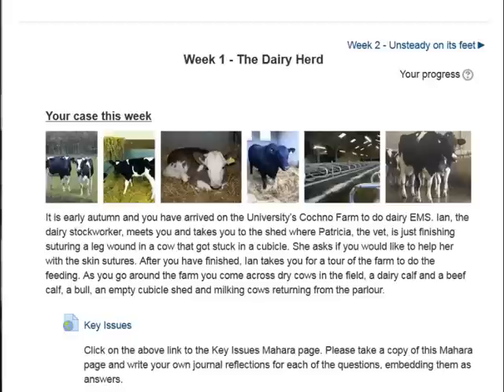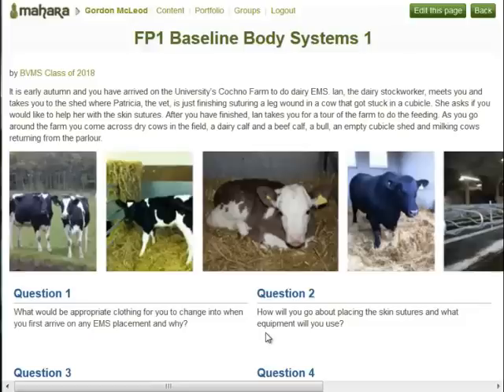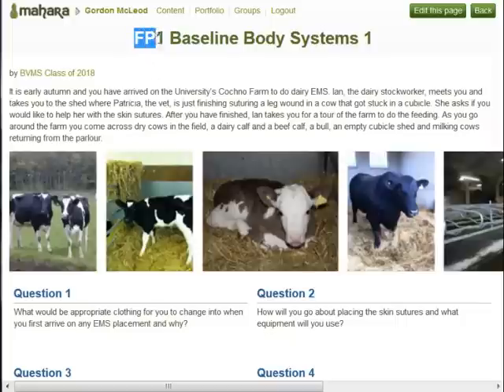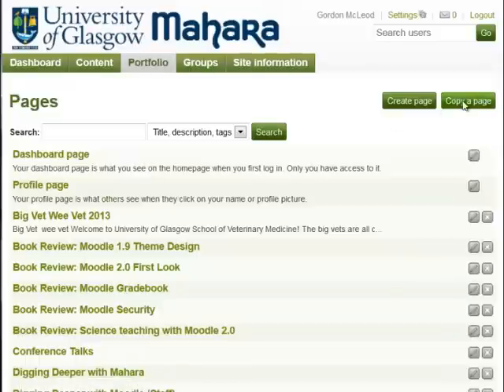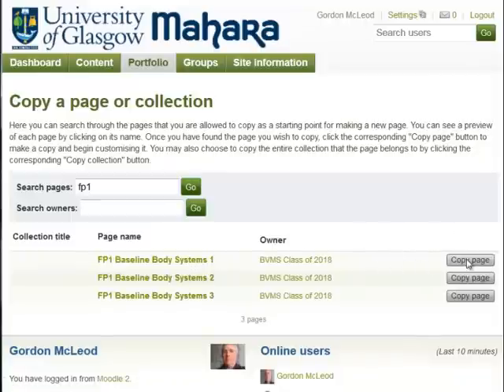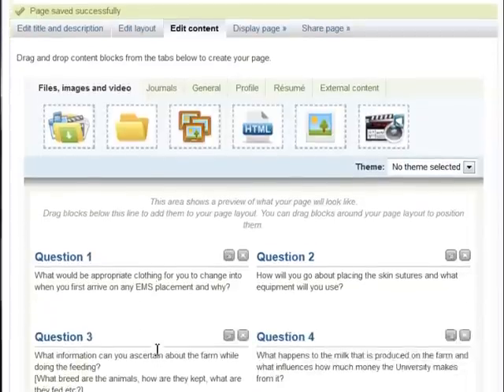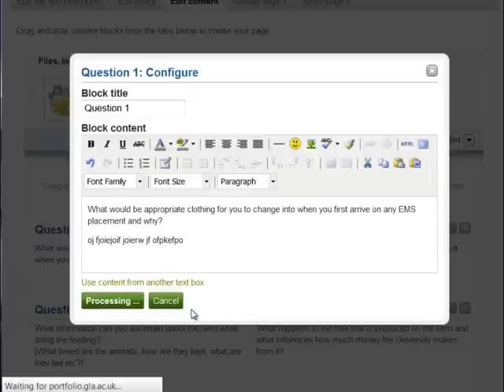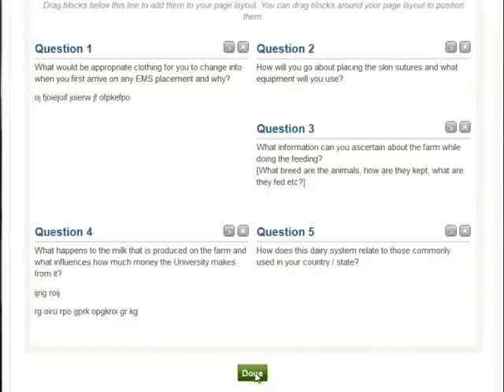Copying a Mahara page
Demonstration of copying a Mahara page template for use as a student personal work page.